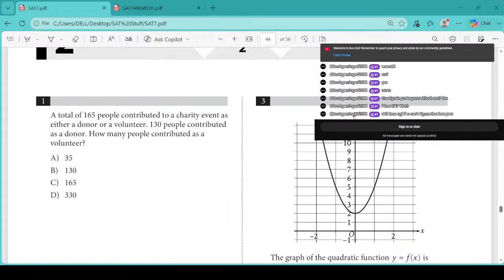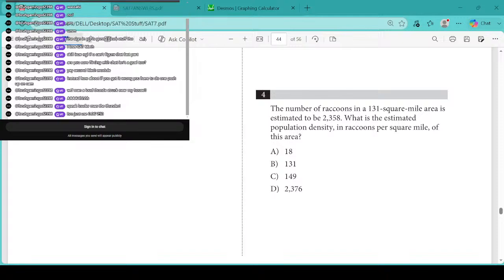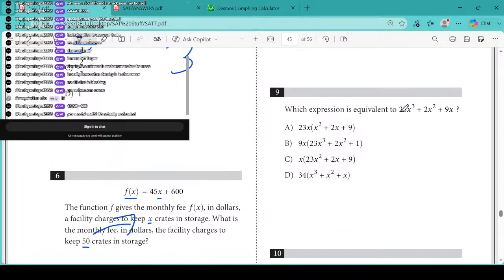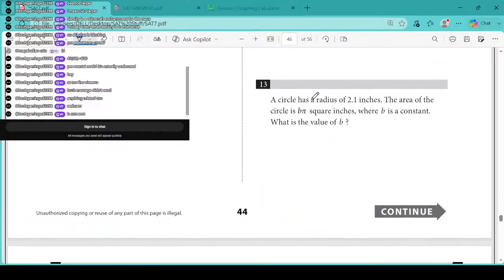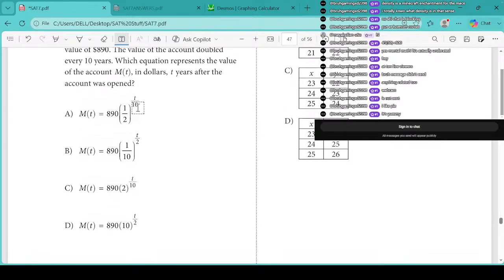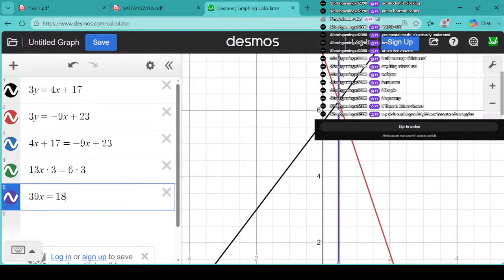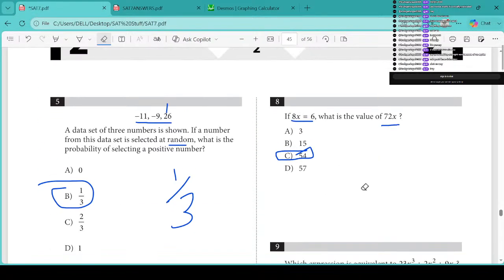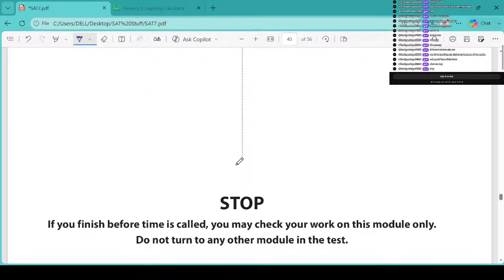3. SAT Math Module 2 | No Prep, Just Problem Solving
I'm a 1510 SAT scorer working toward 1600, and I'll be solving SAT questions live without seeing them beforehand. Follow my thought process as I tackle SAT Math questions in real time — the good ideas, the mistakes, and everything in between.

🎯 Unseen Questions

Questions sourced from official Bluebook SAT practice tests provided by College Board.